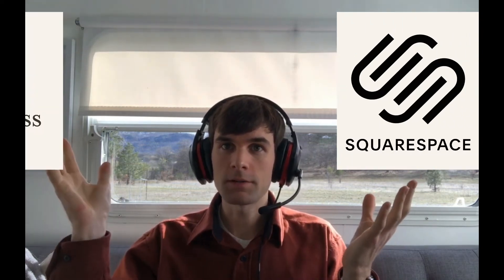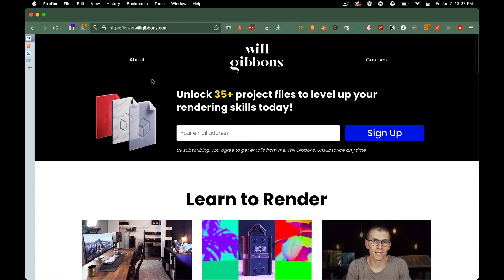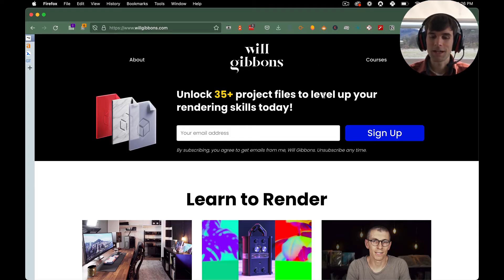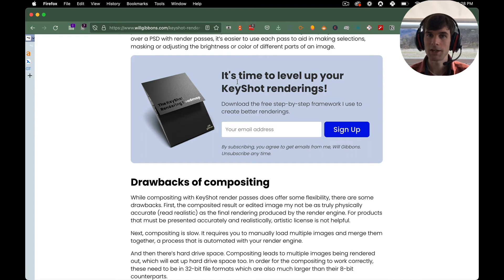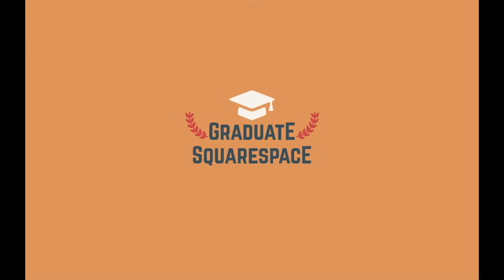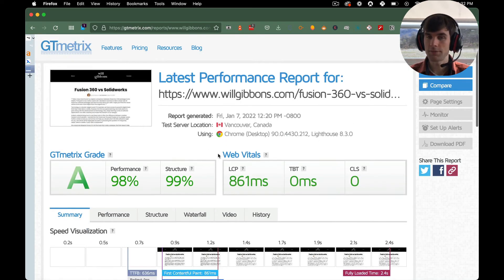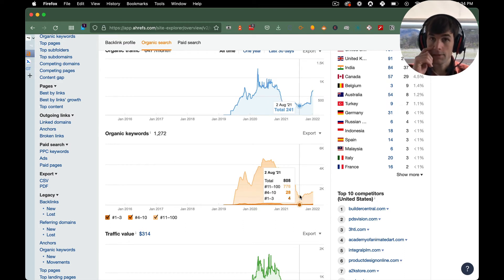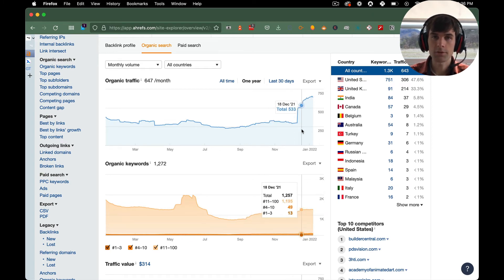Results After 3 Months Migrating Squarespace to WordPress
Have a Squarespace website and wondering what would happen if you move over to WordPress?
Here is a 3-month update on a client's website that I migrated from Squarespace to WordPress for better SEO.

⏳ Time Stamps ⌛️
00:00 - Intro & Background of the project
03:55 - WordPress Version vs Squarespace
05:10 - Why WordPress is better than Squarespace
07:20 - Get help Migrating From Squarespace to WordPress
08:00 - Page Speed Insights
10:15 - SEO Data
15:15 - Keep Raising the Bar
16:40 - Why Squarespace is still great